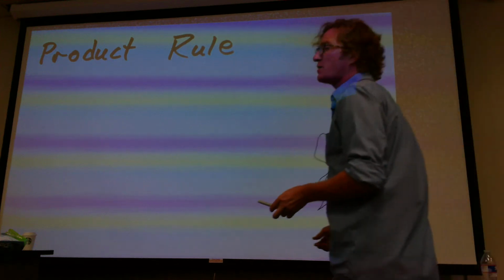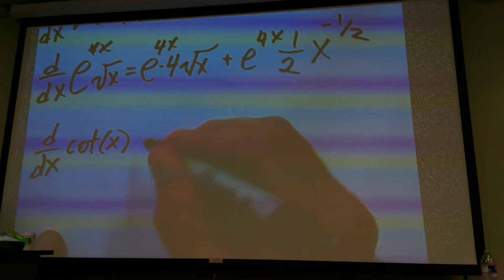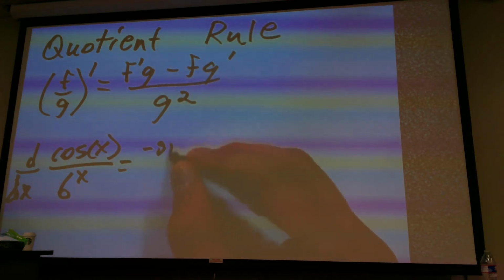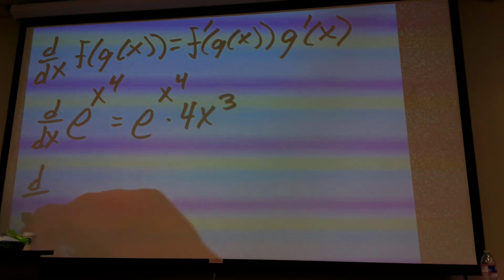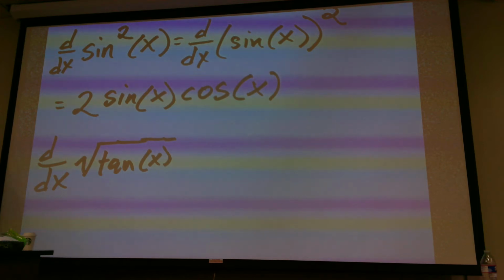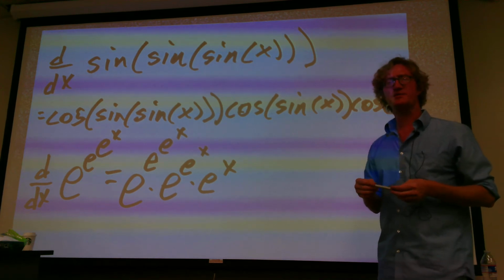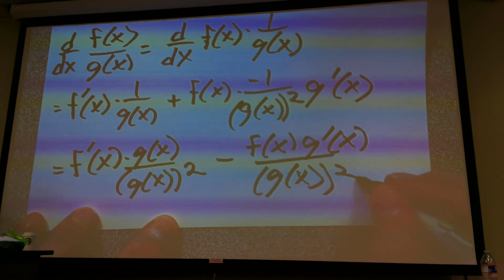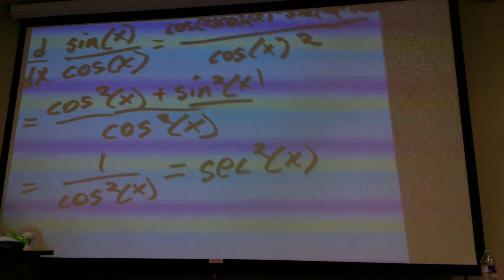Product, Quotient and Chain Rules